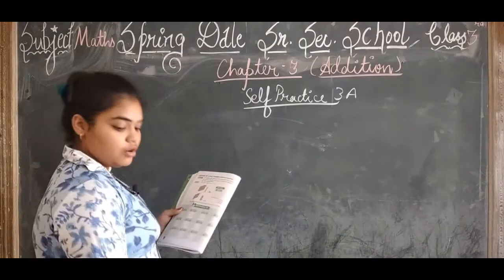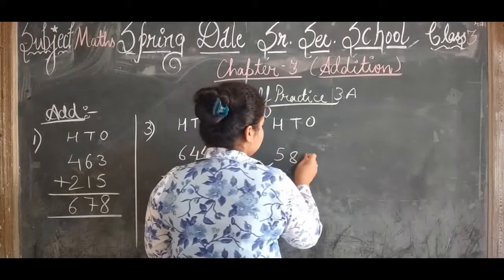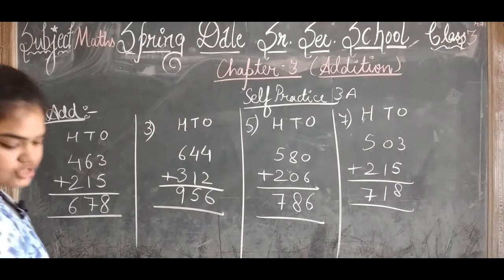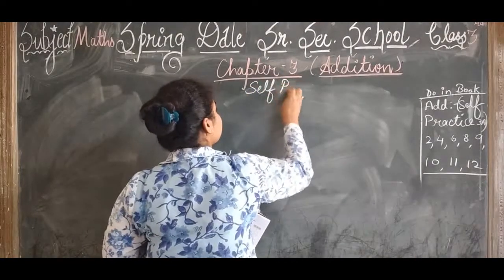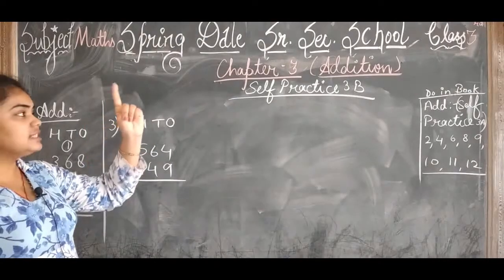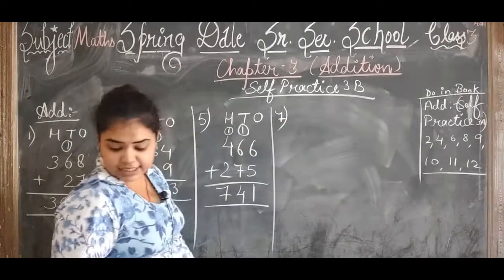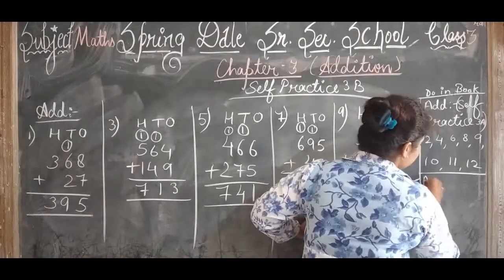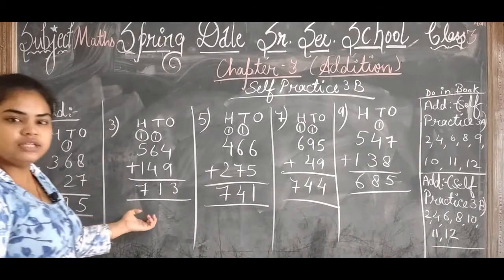Class-3 Subject-Maths Ch-3 Addition